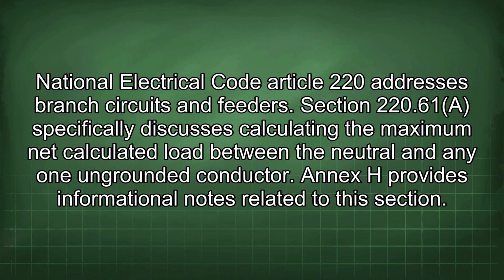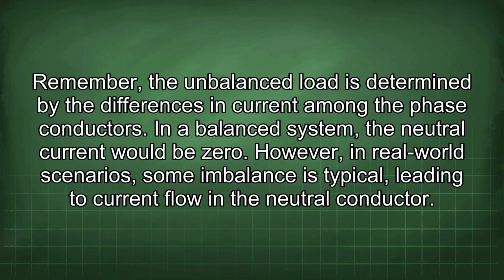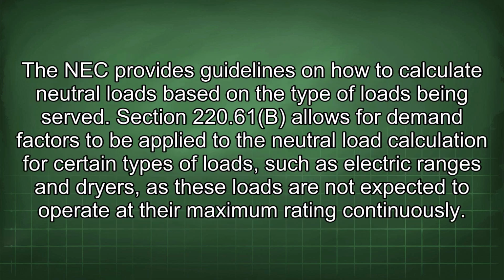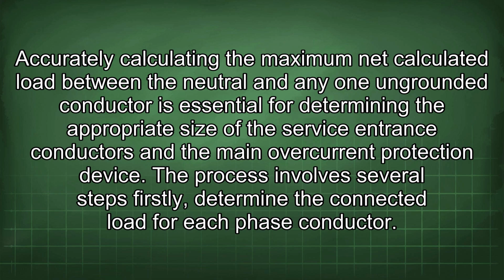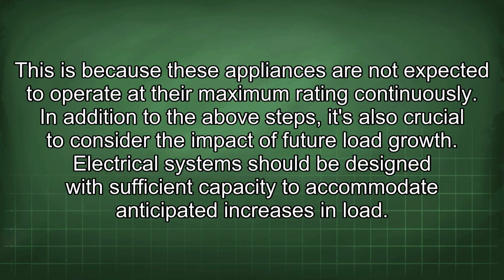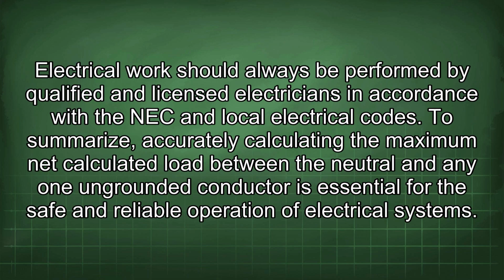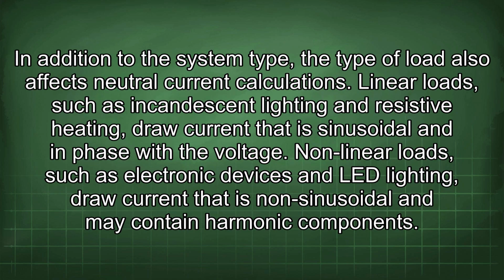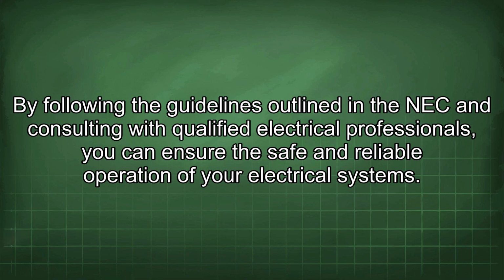Calculating Maximum Net Load Per NEC 220.61(A)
Learn how to calculate the maximum net calculated load using NEC 220.61(A). This video covers the formula and provides a practical example for 3-phase systems. Understand unbalanced load and neutral current for accurate electrical calculations.